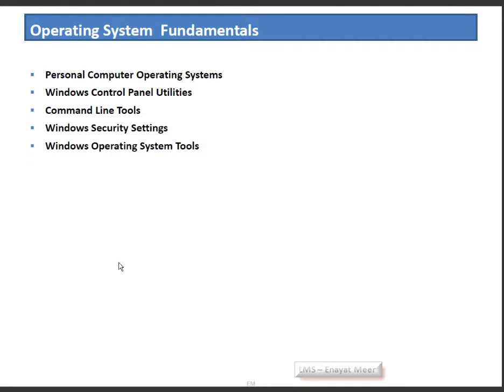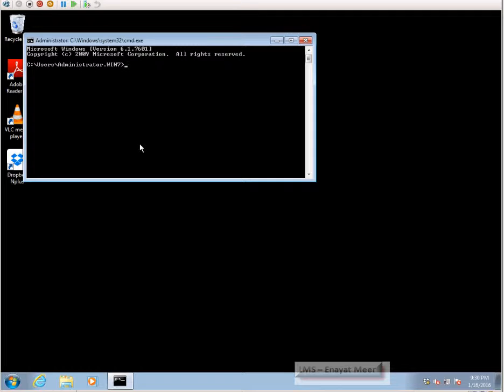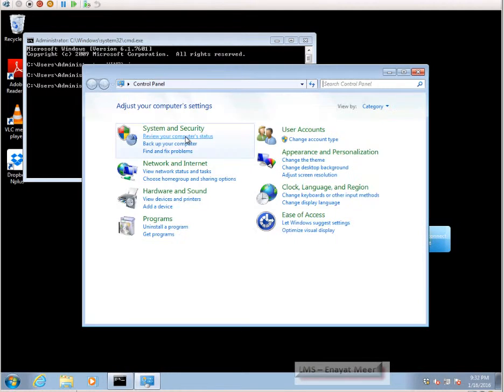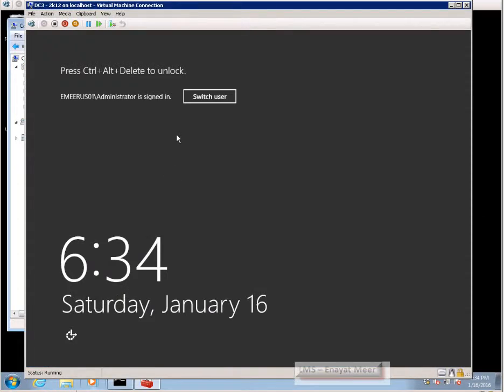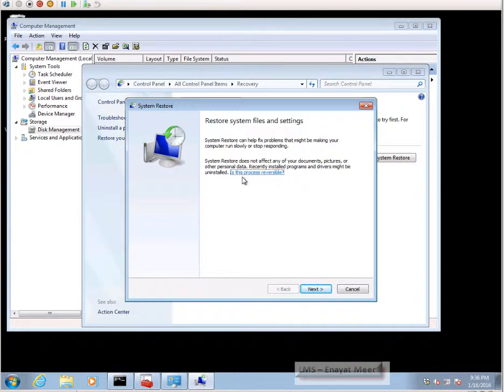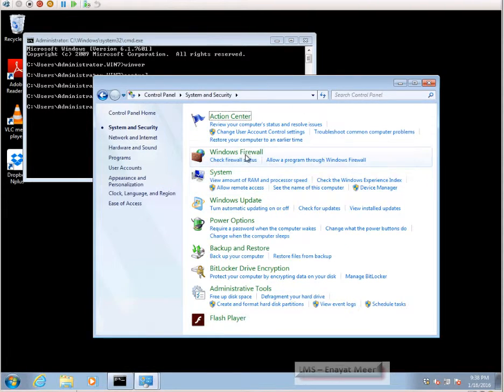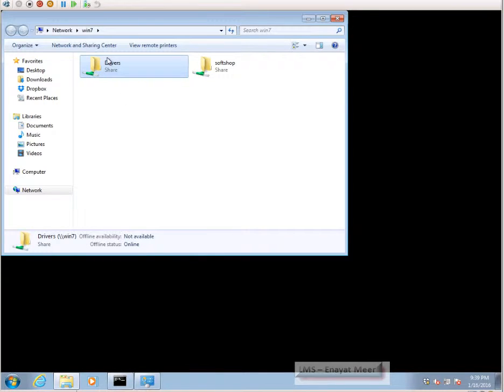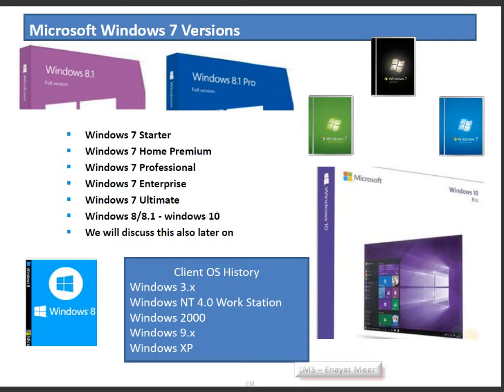CompTIA A+ 900 Series Lecture 7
Lecture 7  of 25 Windows Client features & Shadow copy , a server feature:  CompTIA A+ce. Exam codes: 220-901 / 220-902. Exam retirement date: approximately three years from its release date (will be  December 2018)